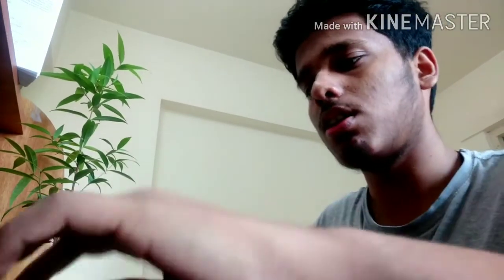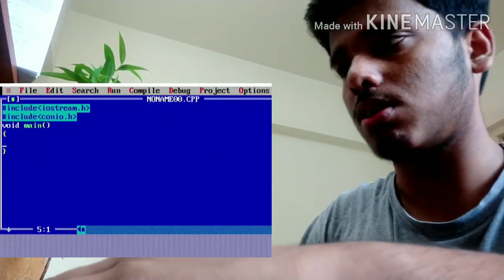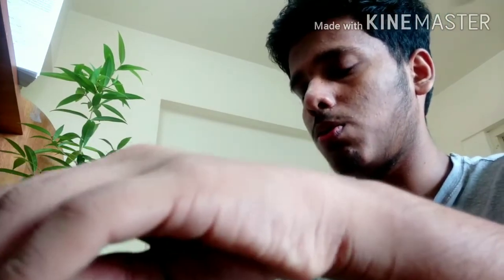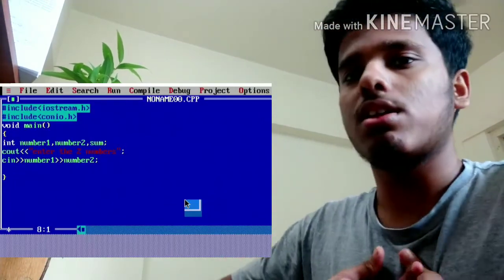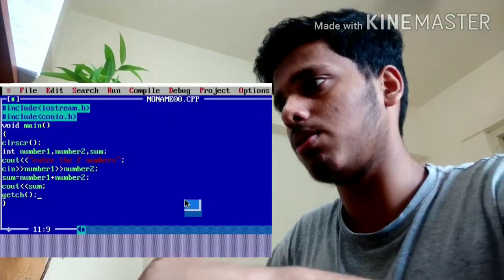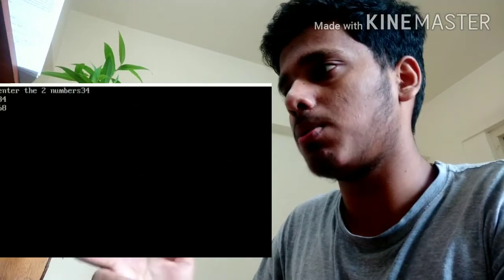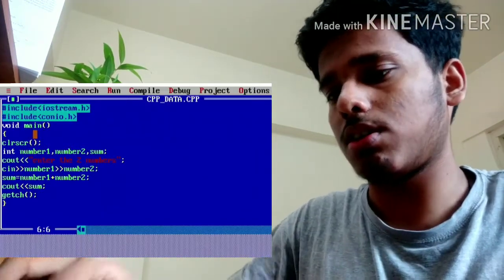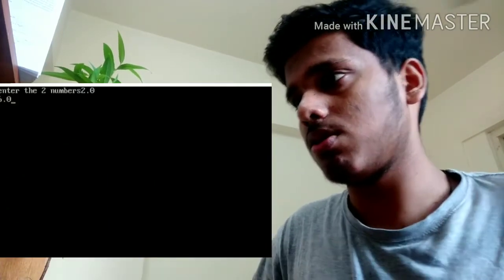C++ : part 2 : using data types and variables